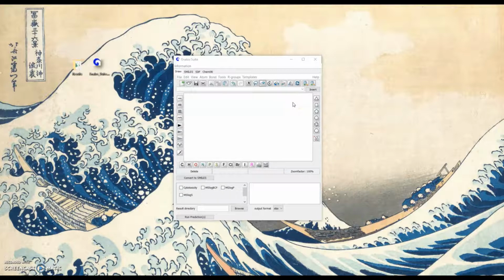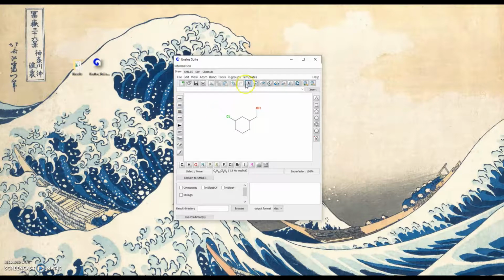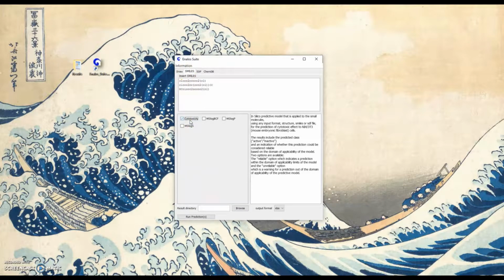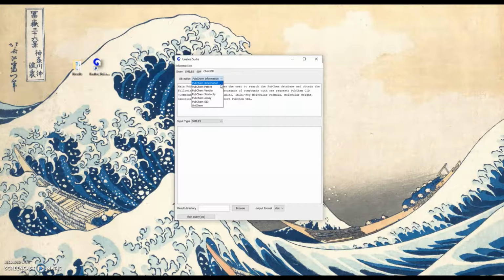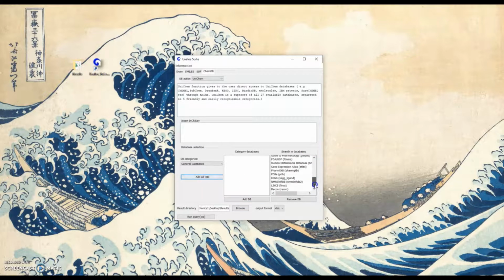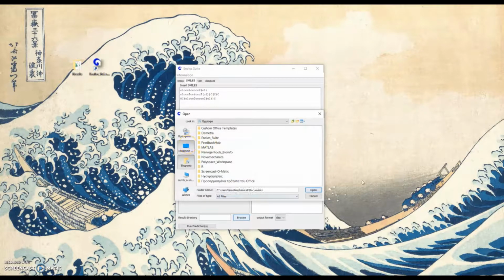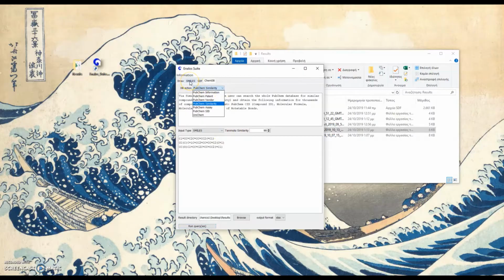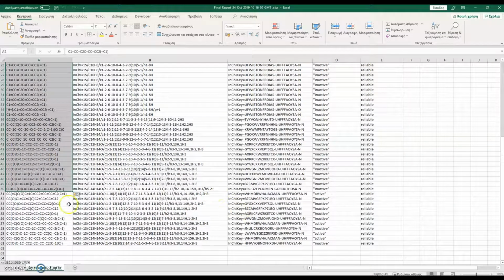Enalos Suite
Enalos Suite is a next-generation cheminformatics platform developed by NovaMechanics Ltd. Designed as a powerful and practical tool for a wide range of cheminformatics challenges, Enalos Suite streamlines predictive modeling workflows and enables efficient access, data mining, and manipulation across multiple chemical databases such as PubChem, UniChem, and others.

The platform is built with flexibility in mind, allowing users to extend and tailor it to their specific fields of interest, including nanoinformatics, biomedical research, and related applications. Within a drug discovery workflow, Enalos Suite supports the exploration of chemical databases, calculation of molecular descriptors, and generation of predictions using QSAR models validated according to OECD principles.

For relevant information please refer to the relevant book chapter: Varsou, D.-D., Nikolakopoulos, S., Tsoumanis, A., Melagraki, G., Afantitis, A. Enalos suite: New cheminformatics platform for drug discovery and computational toxicology (2018) Methods in Molecular Biology, 1800, pp. 287-311.